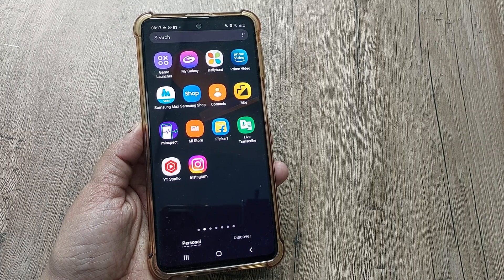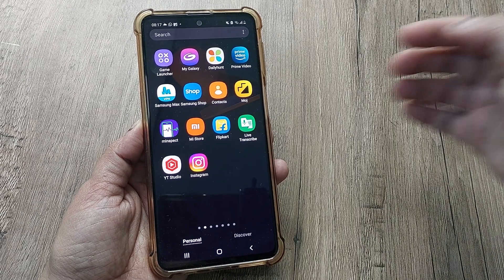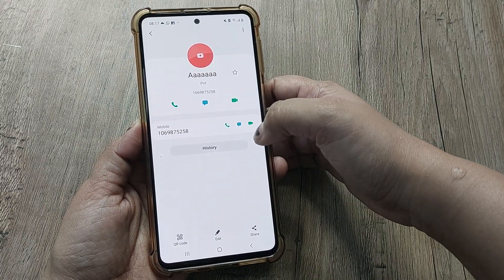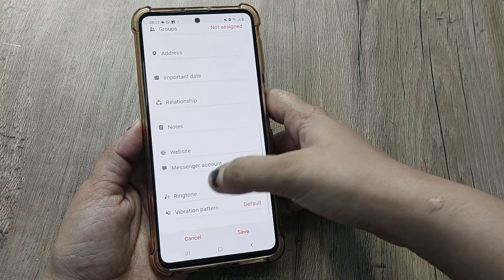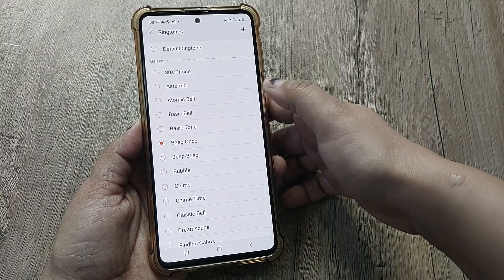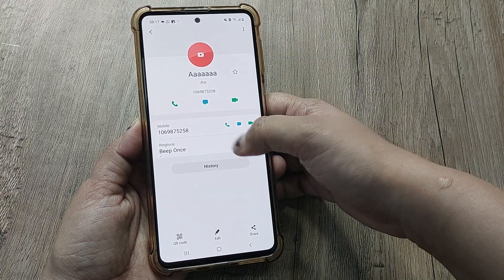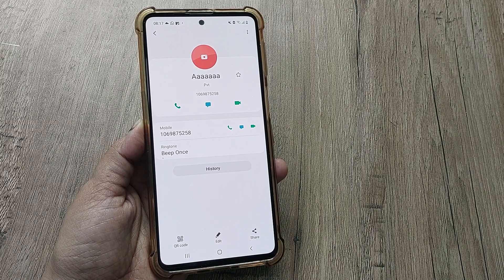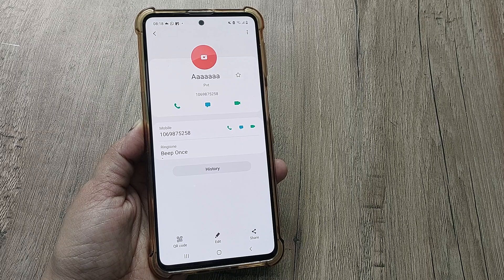how to set ringtone for your contacts in samsung| how to set ringtone for different contacts samsung